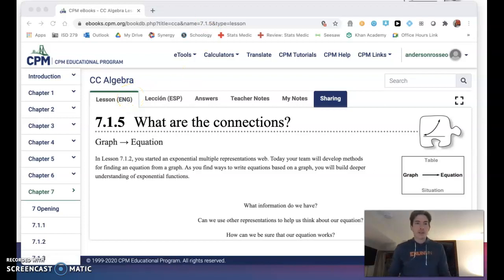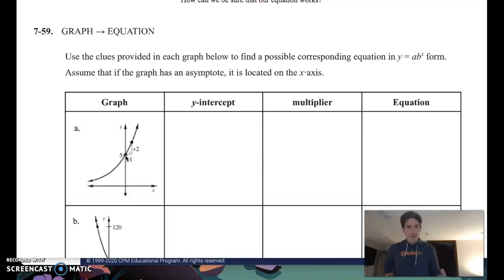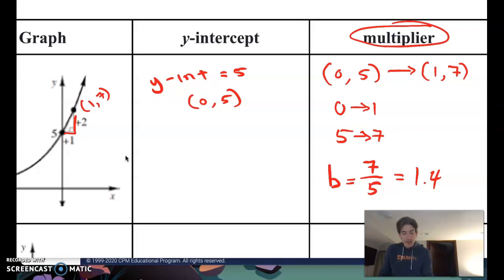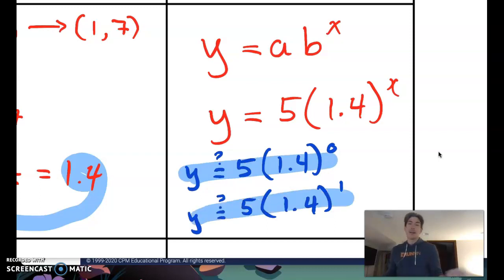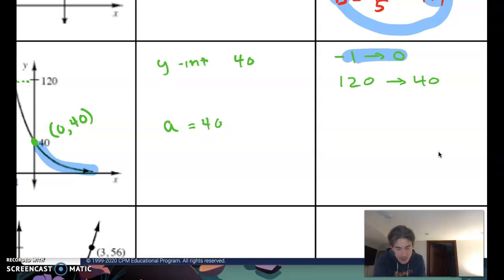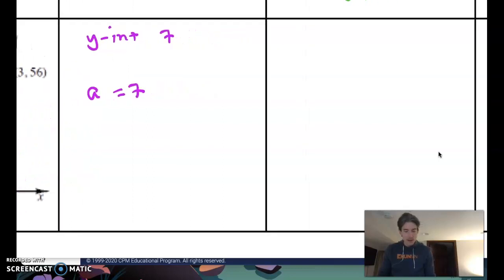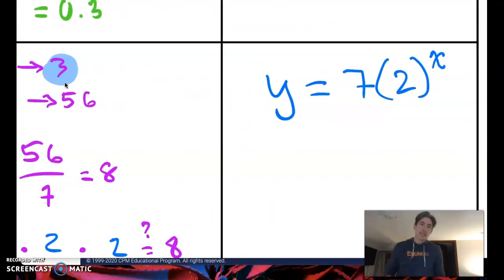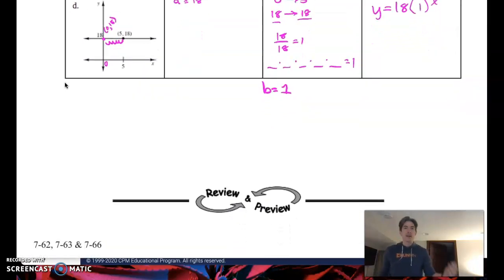7.1.5 CPM CCA